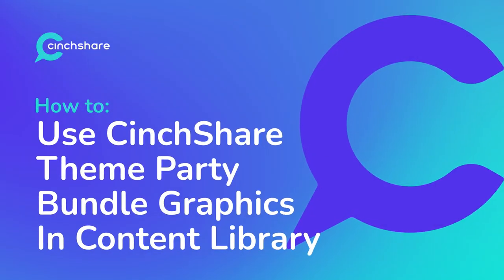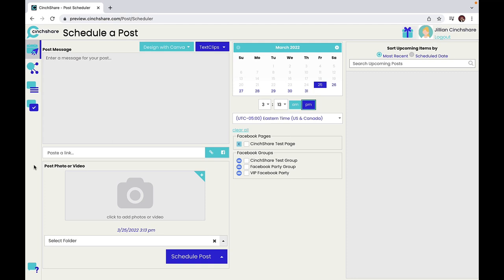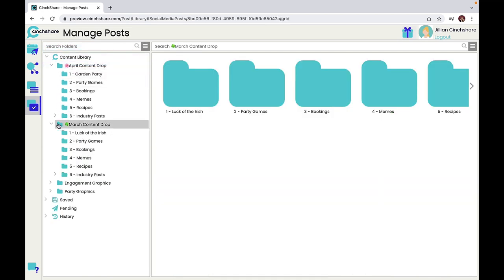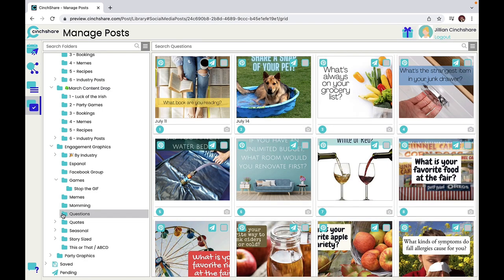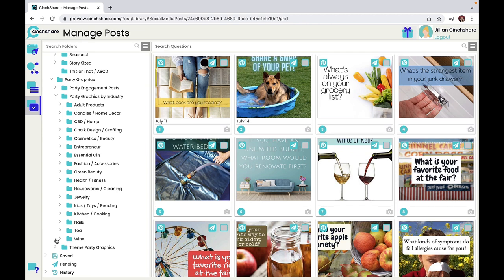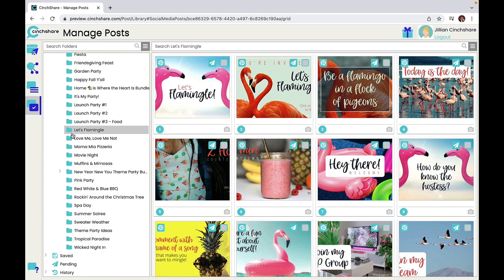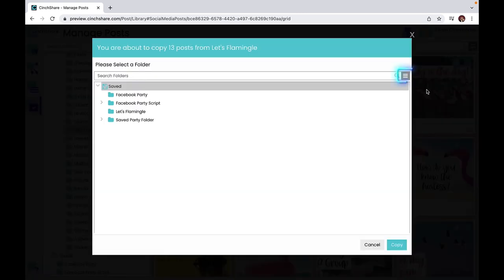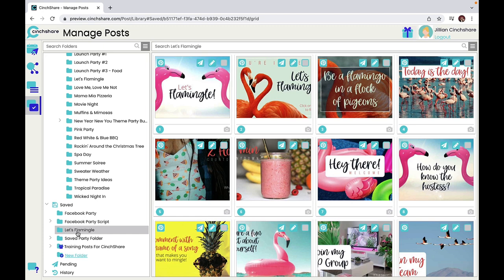How to Use CinchShare Content Library and Free Party Bundles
Hi and welcome to CinchShare Tutorials! This video will go over how to use the cinchshare content library and free resources.

New to CinchShare? It’s the easiest and fastest social media scheduler. Schedule your social media posts to Facebook Groups, Facebook Business Page, Facebook Profile, Instagram Grid & Stories, Twitter, LinkedIn Profile & Company Page.